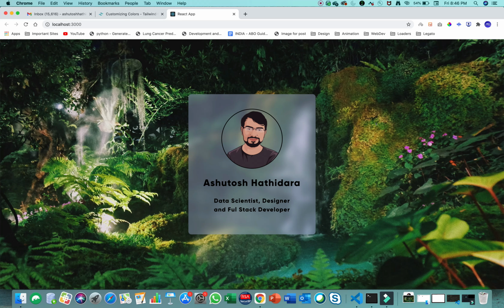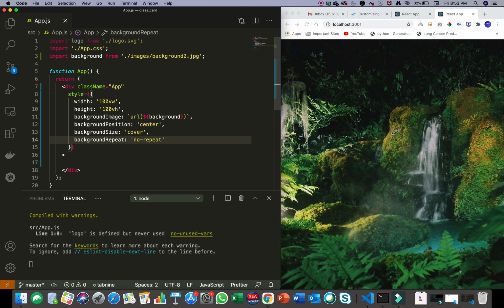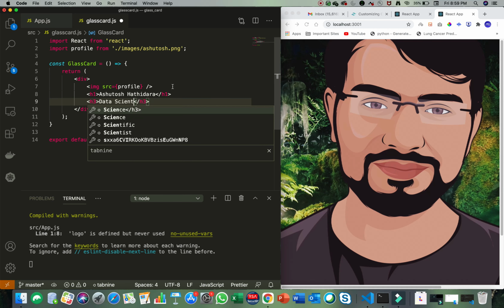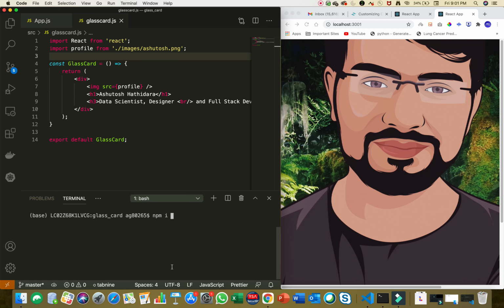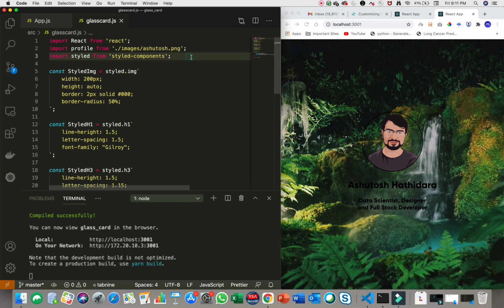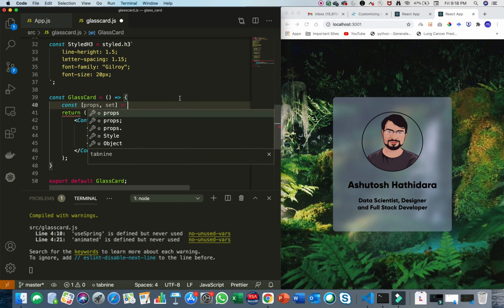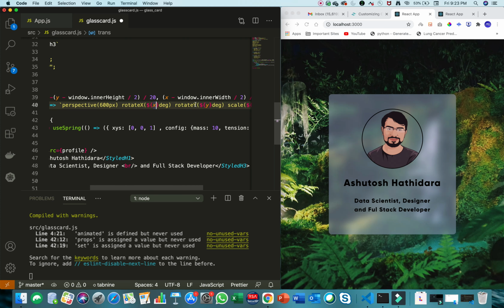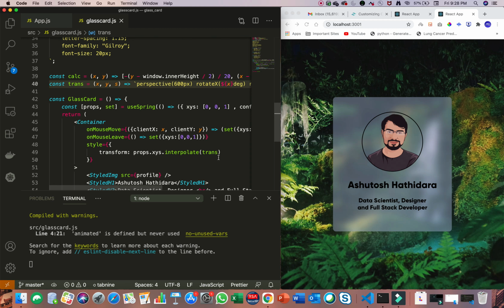Glassmorphism Card with 3D hover effect | React Spring | Styled Component | ReactJS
Glassmorphism card in website is very new trend. This video includes building 3D animated card with glassmorphism effect using React JS.

Glassmorphism is a new trend in UI and Front end design communities. In this video, I am demonstrating on how to create a card to showcase information which will have glassmorphism effect and also will have 3D hover effect. I am building this react app from scratch so you will also learn about how to position elements so that they follow proper scalable approach for writing CSS in JS.

Important Timestamps
00:00 Introduction
00:38 Creating React App
01:15 Editing App.js to include styling
04:10 Wring GlassCard Component
07: 15 Understanding CSS in Javascript
08:01 Styling elements with Styled Components
13:08 Creating Glassmorph Card
16:04 Understanding Physics based animations
19:55 Animating the card
24:14 Use Default Config of spring for animation